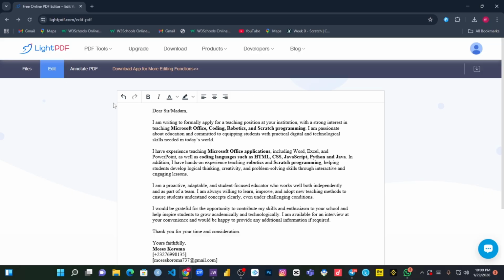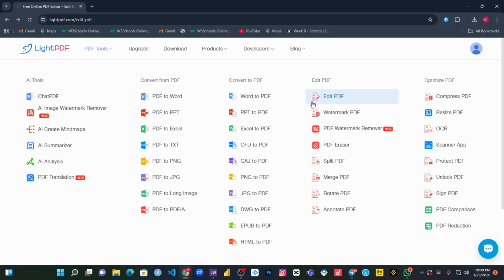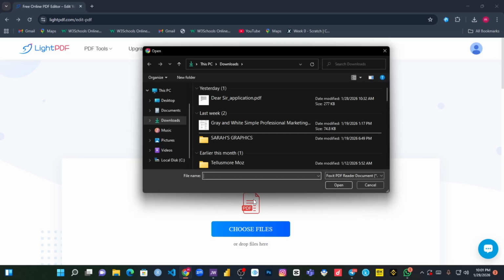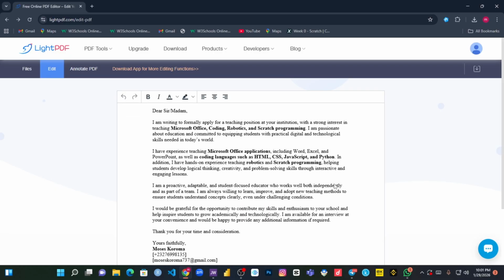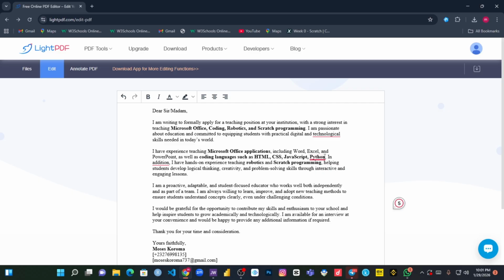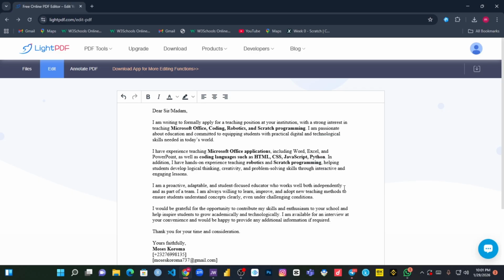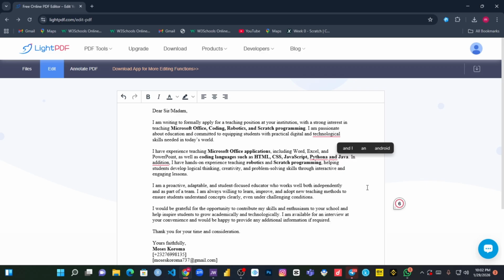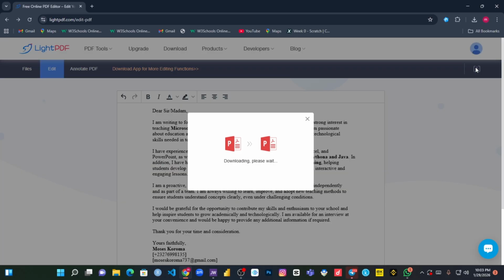Edit PDF Online for Free | Like PDF Tutorial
Here is a simple guide on how you can edit pdf online free. This tutorial will show you exactly how to edit pdf using online tools. Learn how to edit pdf file for all your document modification needs, and discover how to edit pdf for free.